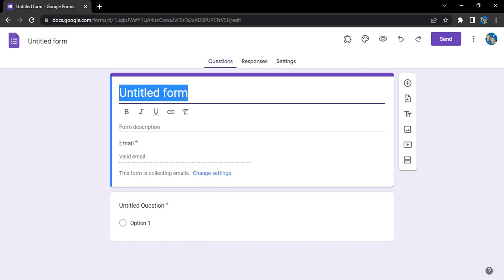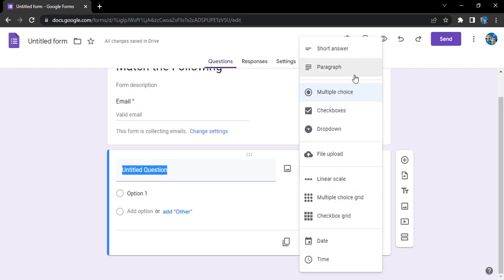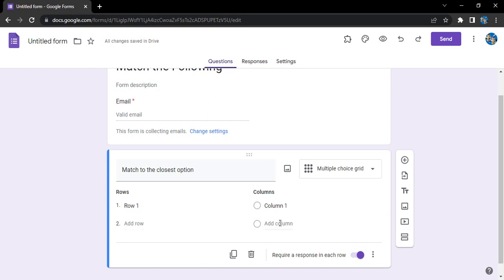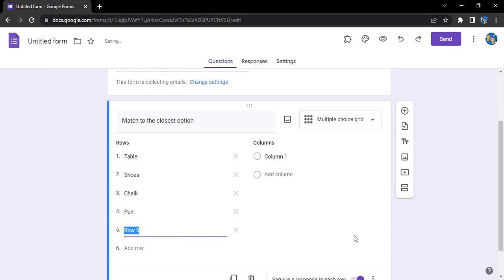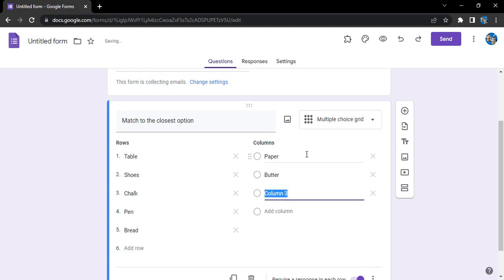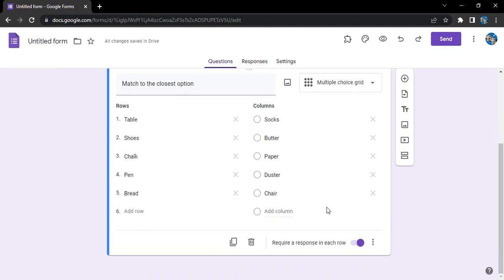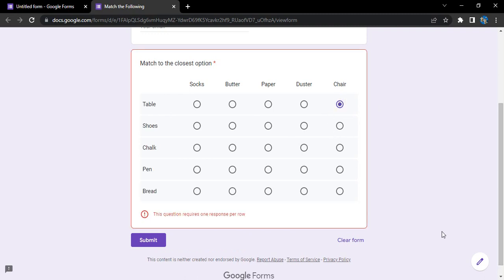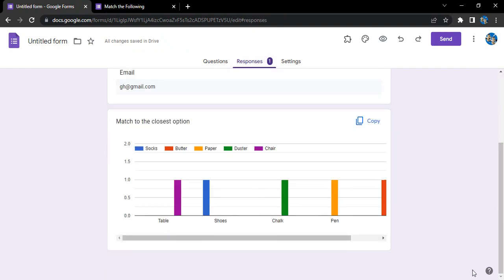How to Add Pair Matching Questions in Google Forms?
In this Google Form video we will see how to Add Pair Matching Questions in Google Forms?